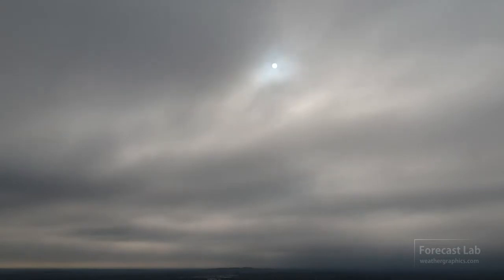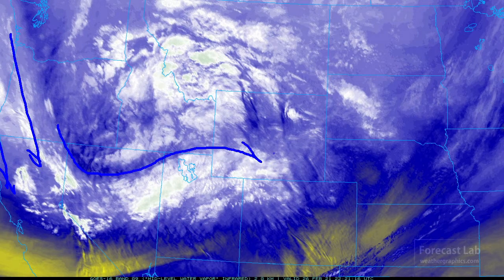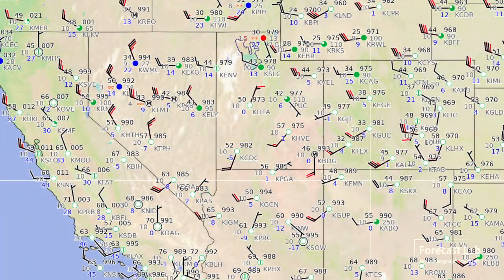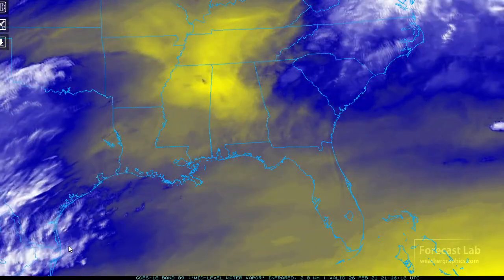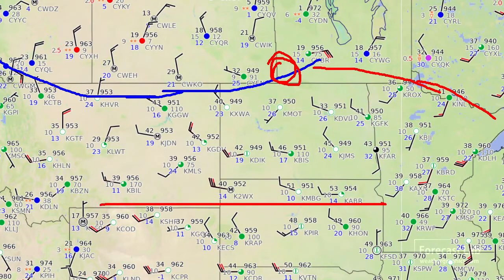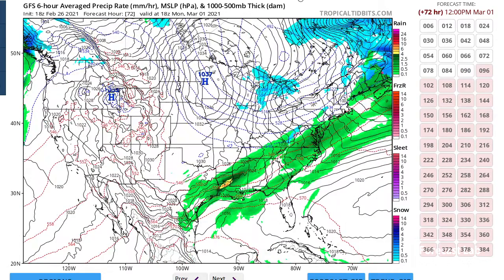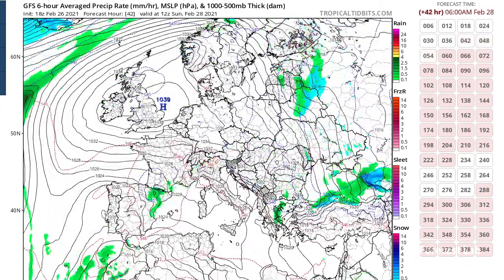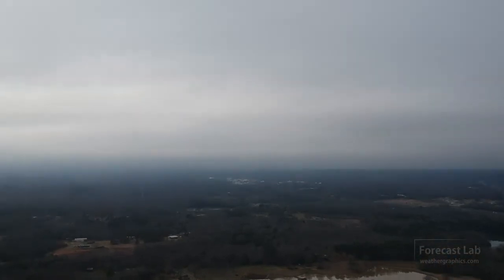Fri 2/26/21 - National weather forecast / Thorough US analysis / Korean snowstorm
For this Friday edition we work through the weather across the country.  We'll also see what's going on in Europe and Asia. Hey, Korea will be getting a major snowstorm on Monday!

0:00 Opening
0:40 Surface analysis
2:08 Southwest US
2:46 Northwest US
6:26 Southeast US
8:22 Northeast US
9:56 Northern Plains
12:00 Forecast sequence
14:37 Europe
15:09 Asia
16:58 Closing